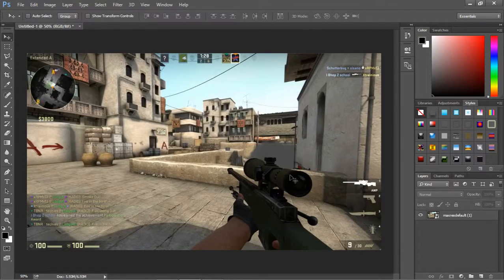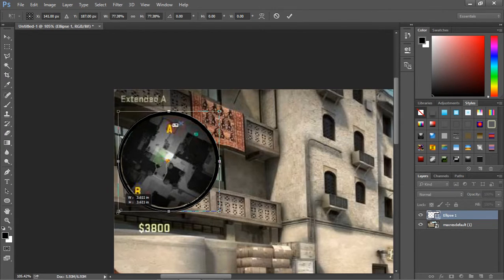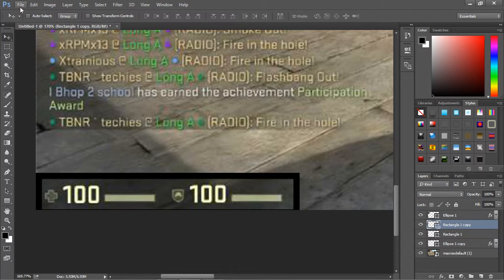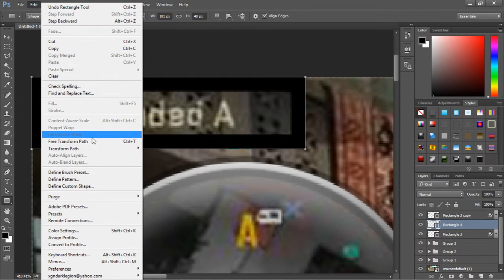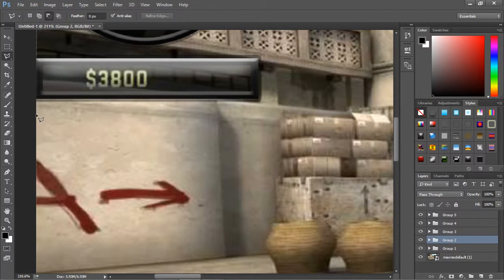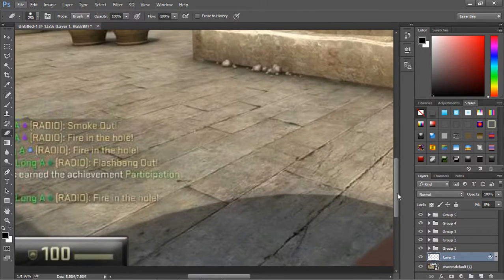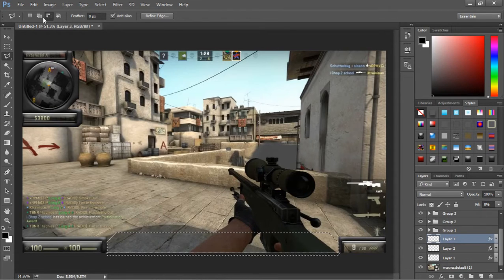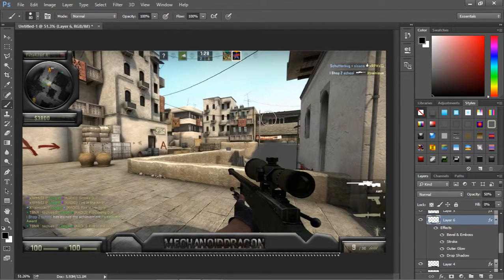PS Tutorial: Making smooth overlay's "Counter-Strike"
Thank's for watching and please leave a thumb's up if you enjoyed or anything was useful.

Tag's
Mechanoid
Dragon
MechanoidDragon
TeamMechanoid
Smooth
Simple
Overlay
Nice
Gray
Transparent
Custom
Style's
Style
Counter
Strike
Global
Offensive
Tutorial
Photo
Gaming
Smooth